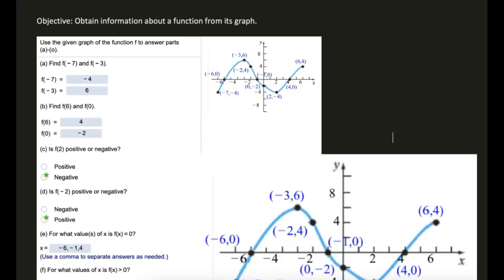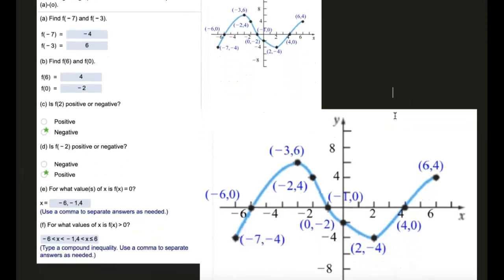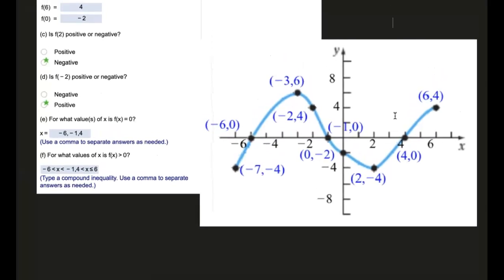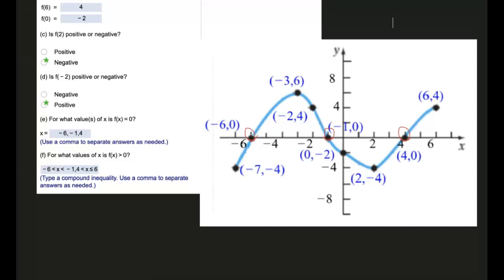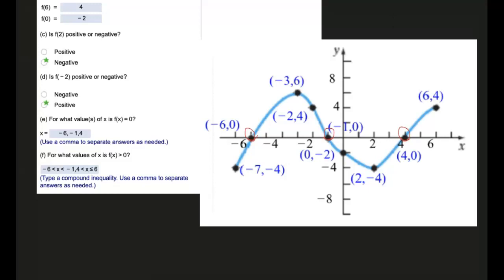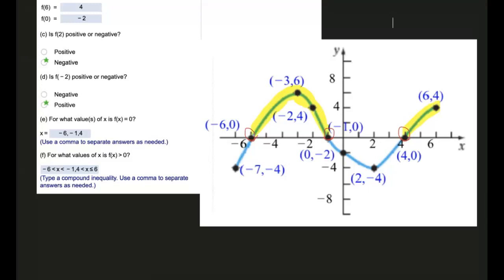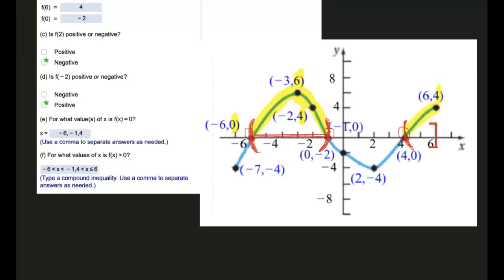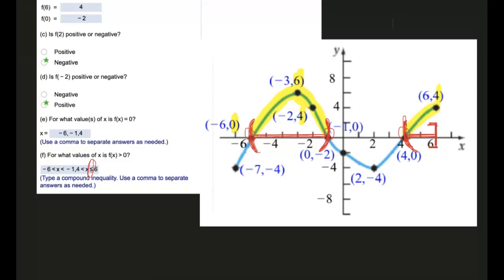MAT 171 1.2.11 Obtain info about a function from its graph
For what values of x is f(x) greater than 0?